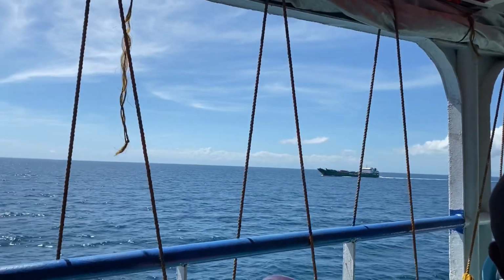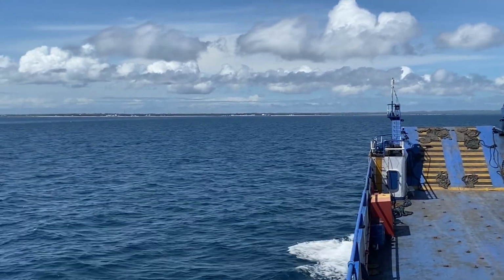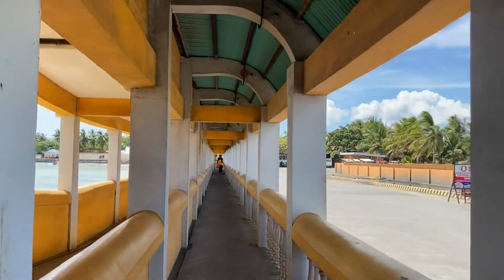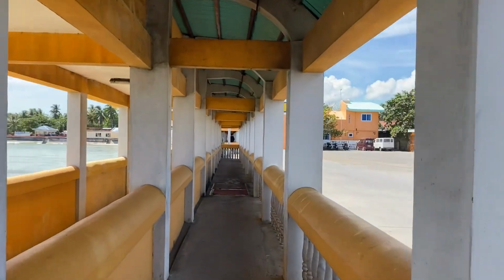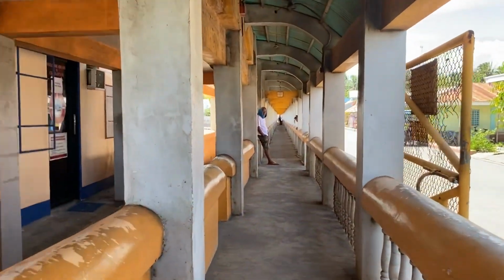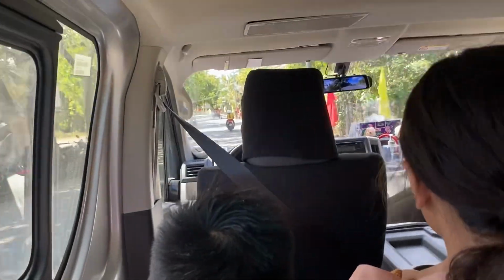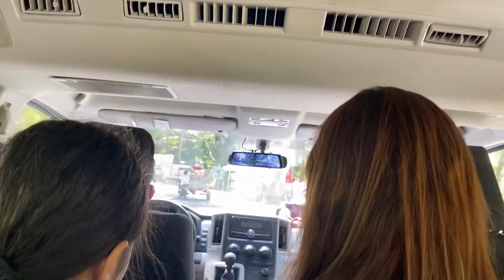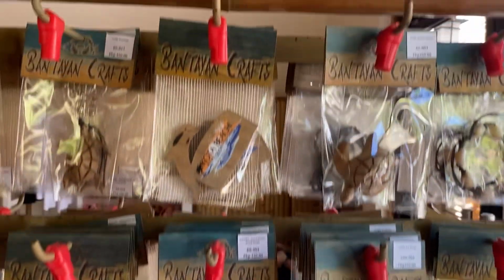Bantayan Island Escapade Travel Vlog | Part 2